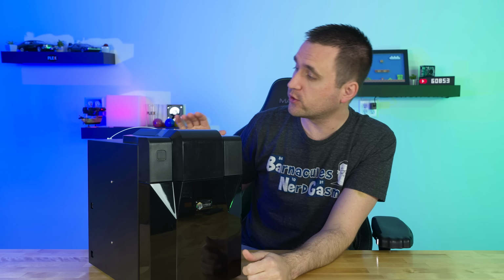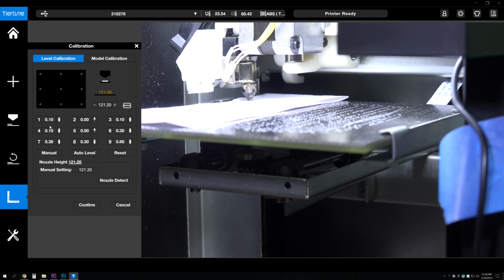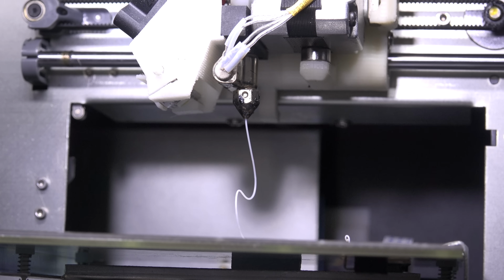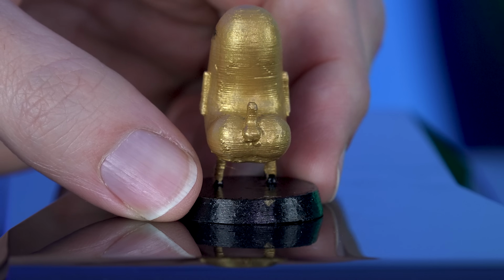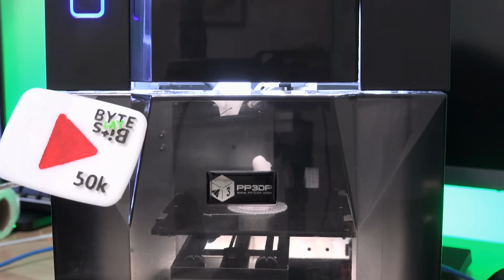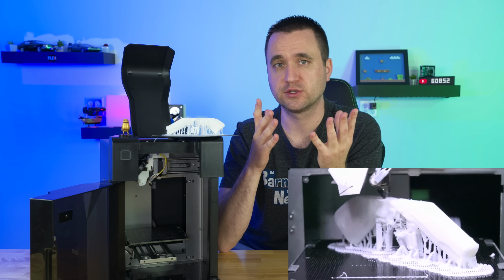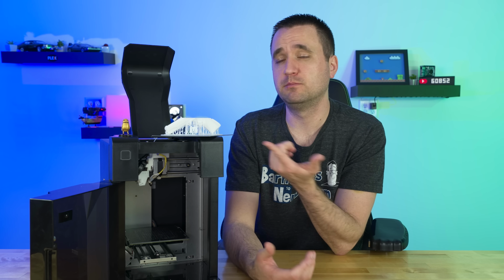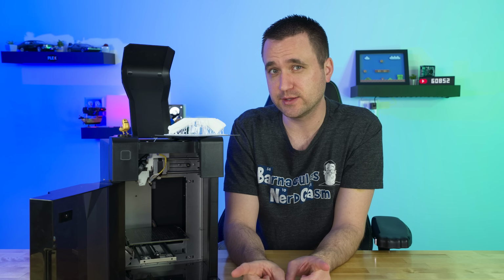Free 3D Printer? Guess what I Printed First...and what I learned from it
Someone was kind enough to send me an Up! Mini 3D Printer to tinker with...I know very little about this, so it was fun trying to figure things out.

But of course, I may or may not be immature so my first print reflected that..